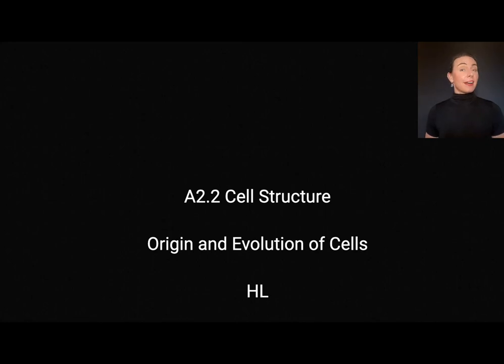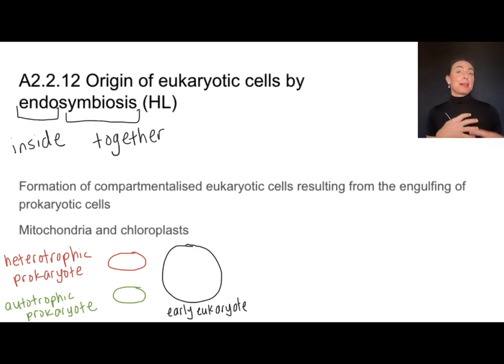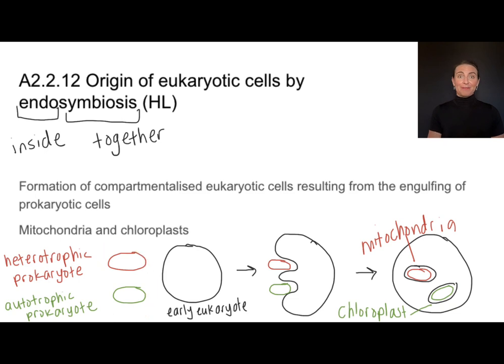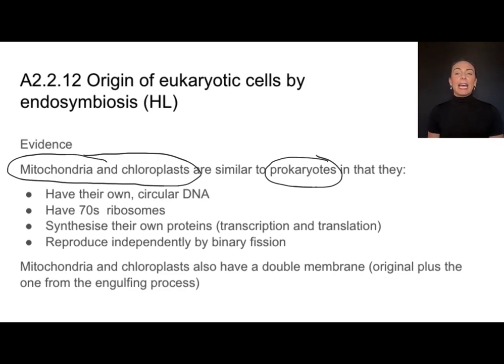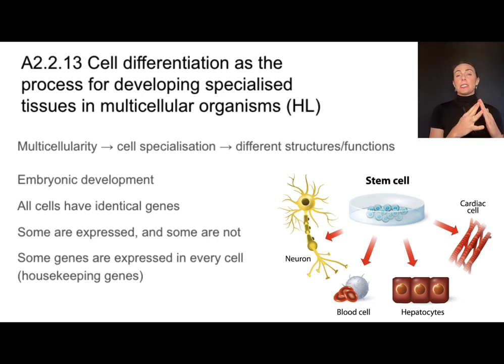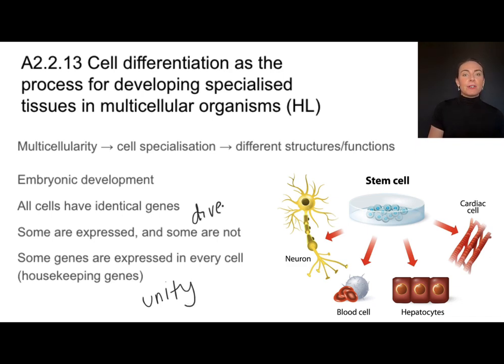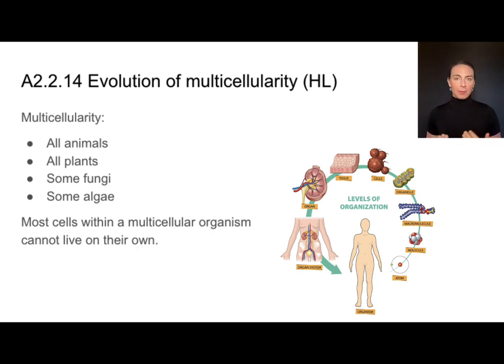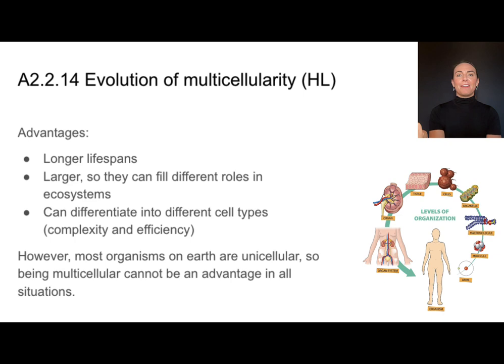A2.2 HL Origin and Evolution of Cells [IB Biology HL]